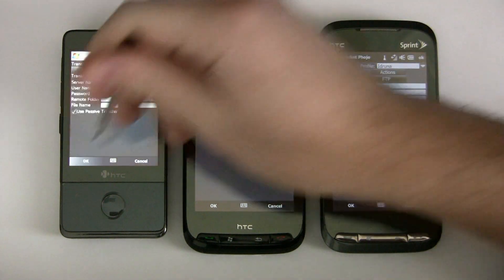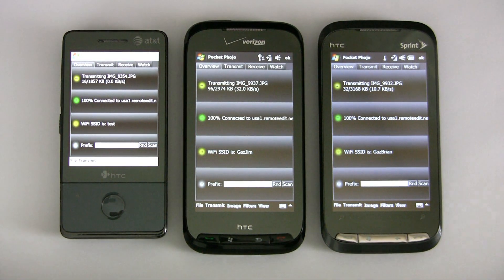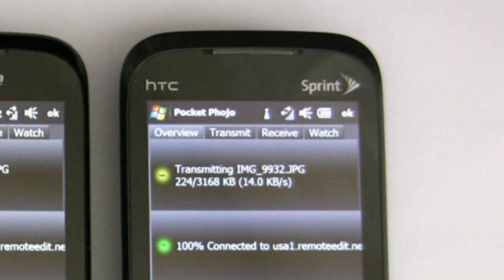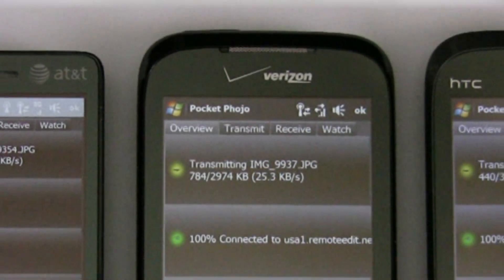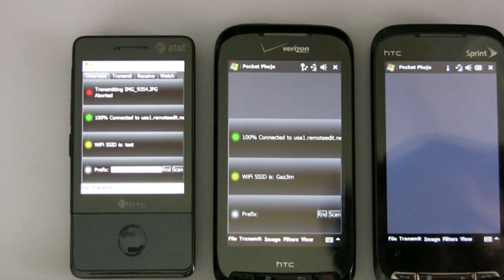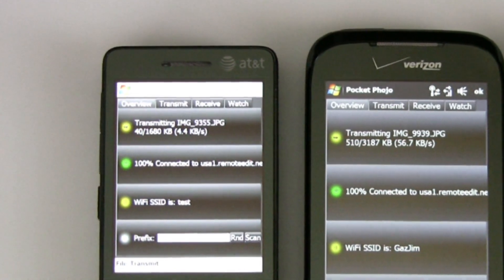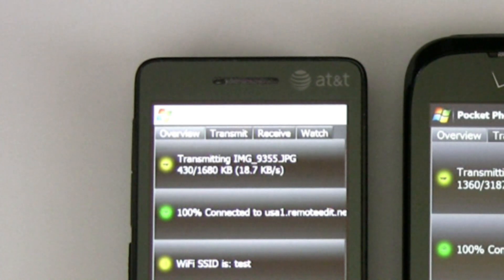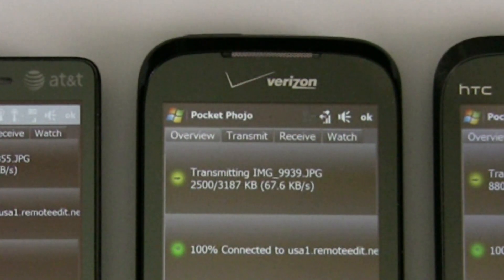Video of IRES Transmitting 2.8X Faster than FTP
IRES can do a lot of things, but one of the least appreciated features is just how fast it can actually send files compared to FTP.  By using finely tuned advanced networking techniques especially designed for mobile phone networks, IRES can achieve speeds almost triple what you would normally get.  Seeing is believing, so I made a video of Phojo running on the AT&T Touch Pro, the Verizon Touch Pro II, and the Sprint Touch Pro II.  On AT&T IRES achieves about double the speed vs FTP, on Sprint a little bit less than double, and on Verizon, almost triple the speed!  The different between the slowest case, sending a file via FTP on AT&T, and the fastest case, sending a file via IRES on Verizon, is huge, 12KB/s vs 70KB/s.  If you watch the last section closely you can see the Verizon phone sends almost a megabyte before the AT&T phone can even get up to full speed.  Now, your results may and will vary due to how close you are to the cell towers, and in AT&T's case, how many people are using their iPhones at any given moment.  In my experience, the Verizon results are pretty typical.  AT&T is a lot more variable, enough to cause a lot of frustration.  I can't comment on Sprint as I haven't used it as much as the others, but I did expect it to be faster.